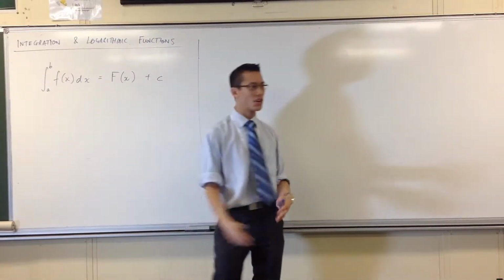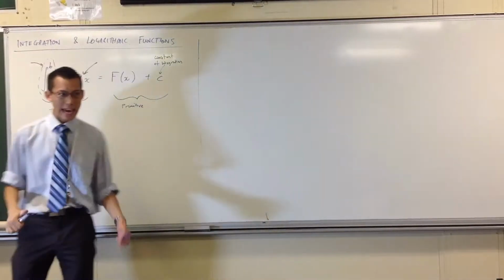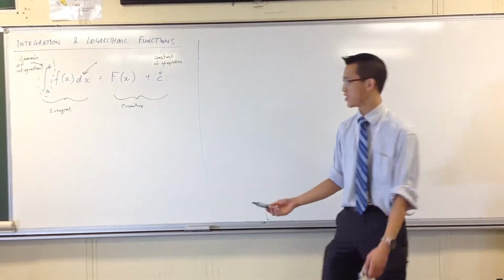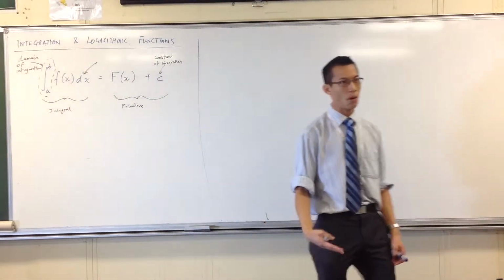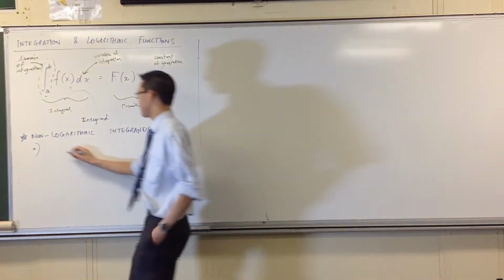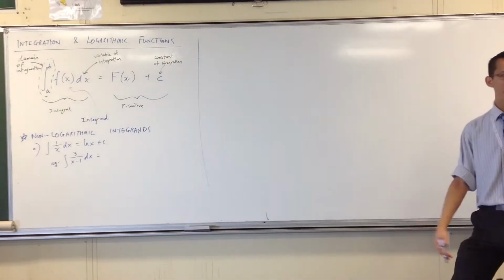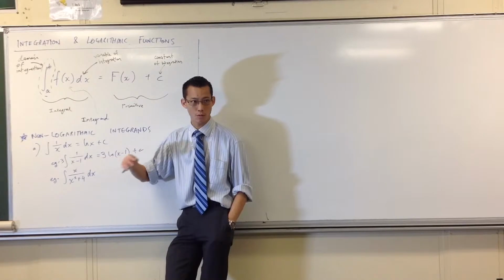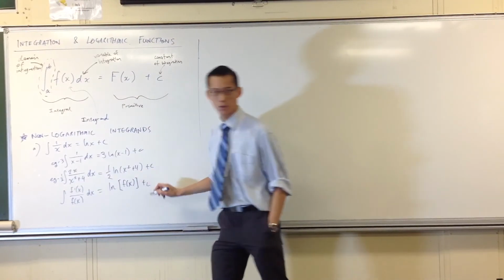Integration & Logarithmic Functions: Non-Log Integrands (1 of 3)